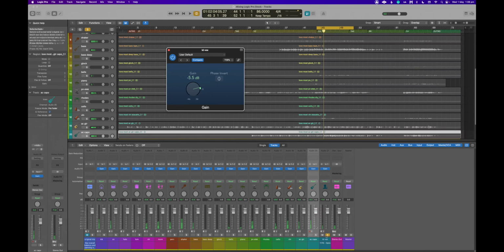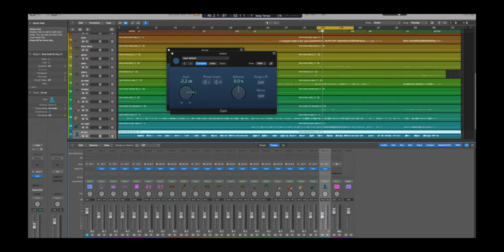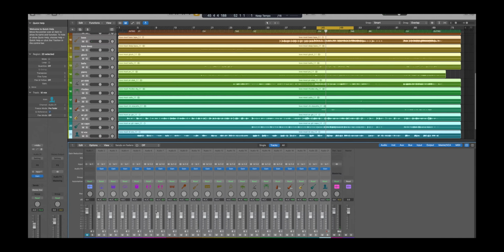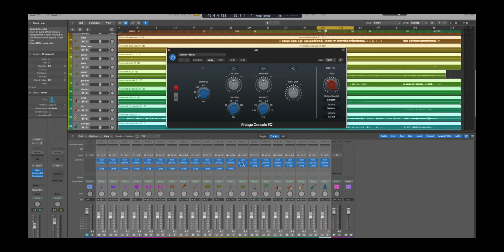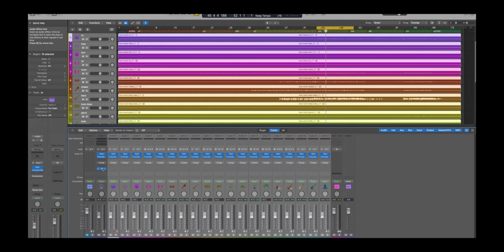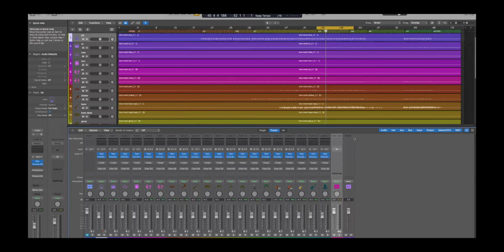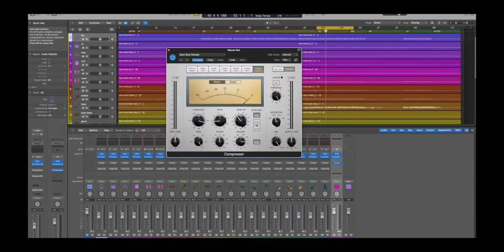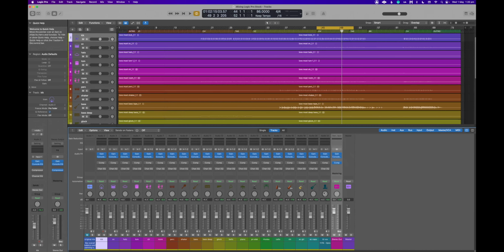Beginners Mixing Course Part 2 - Step-By-Step Tutorial with Sven in Logic Pro Using Stock Plugins!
00:00 Introduction
00:10 Headroom / Gain Staging Analogy
00:36 Gain Plugin
01:40 Pre-Fader Metering
01:50 Adjusting Gain
07:30 Headroom Example
08:05 Mixing Into a Bus Compressor
08:25 Turning Plugins On / Off
09:50 Creating a Channel Strip
14:26 How to reset a plugin to default
14:54 Setting Up the Bus Compressor
17:35 Take a BREAK!

Beginners Mixing Course - Step-By-Step Tutorial with Sven in Logic Pro Using Stock Plugins! contains 3 hours of video! Walk with Sven on a journey as he mixes the song from start to finish.

The course FEATURES an award winning song "What I Love Most" that has received numerous sync placements from music libraries.

PART 2. "Gain Staging"
In this video Sven guides the viewer through the importance of creating headroom, how to: easily gain stage your mix, configure a channel strip and set up a Bus Compressor to mix into.

Sven Tydeman is an award winning songwriter and music producer. He has worked in the industry for over 20+ years and his songs have covered a vast range of genres that have been heard on TV, radio, film, etc.

As a passionate learner and experienced teacher, he looks forward to encouraging, motivating and guiding you to reach your full potential in mixing.

This course is absolutely FREE! You can download a sample of the stems for free here.